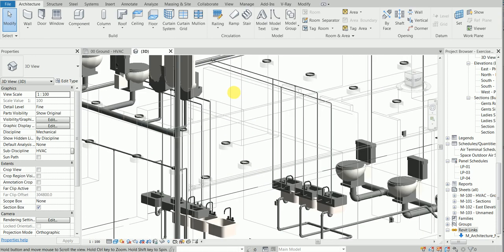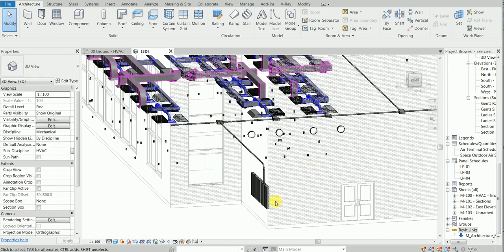Revit MEP Course for Beginners *** Zero Revit Knowledge Required *** Part 1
This course  / series of video is aimed at complete beginners who have never used Revit before and want to increase their career options by learning Revit MEP.

Topics for this Video / Series of Video:
1- AutoCAD Floor Plan
2 - Revit Arch
3- Revit Mechanical ( Ducting - HVAC)
4- Revit Plumbing
5- Revit Electrical
6- Revit Lighting